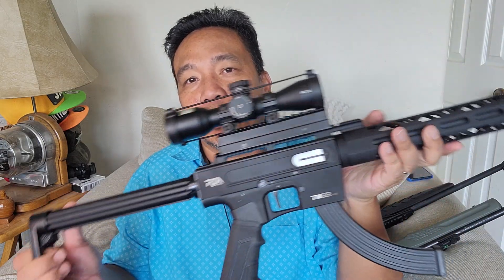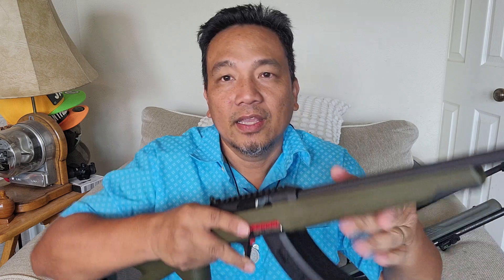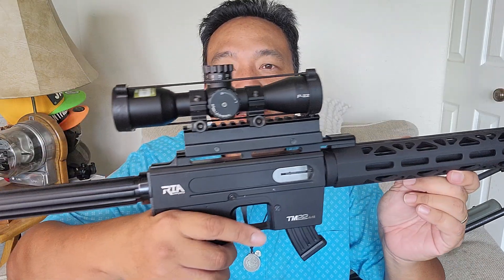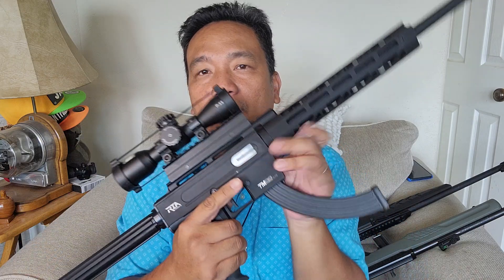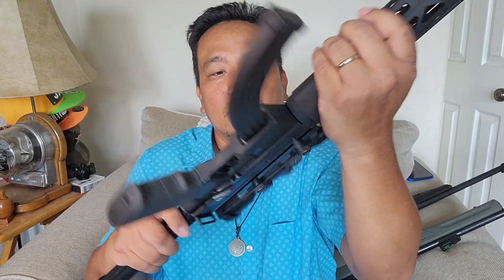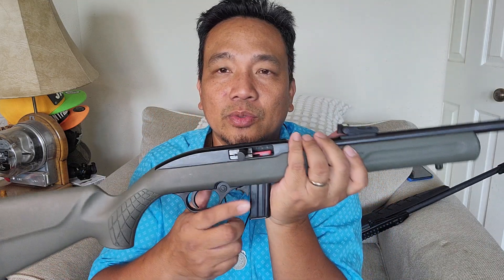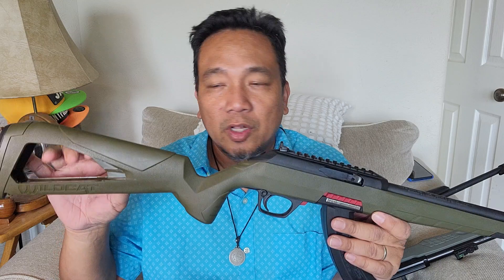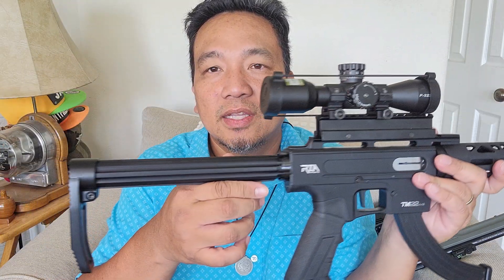WILD CAT VS RIA TM22